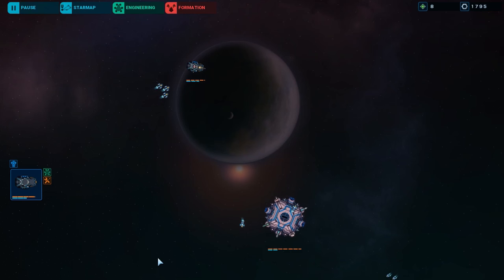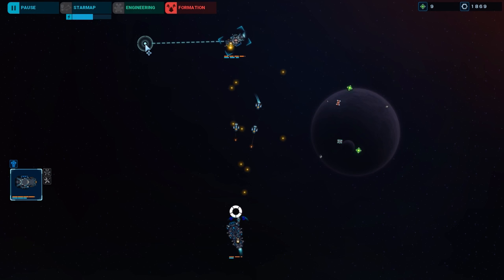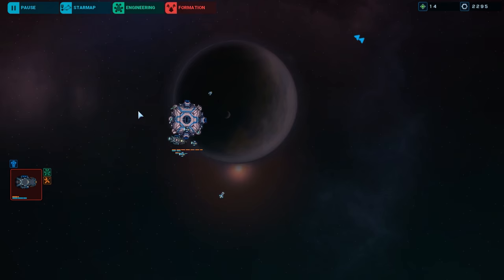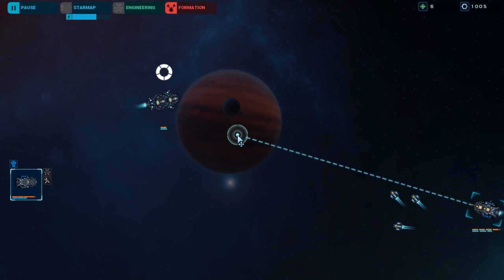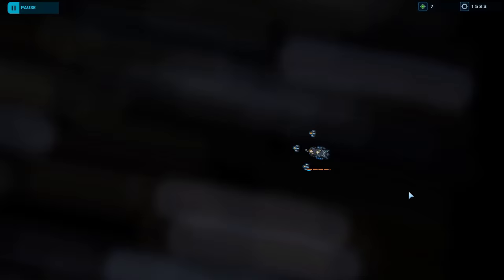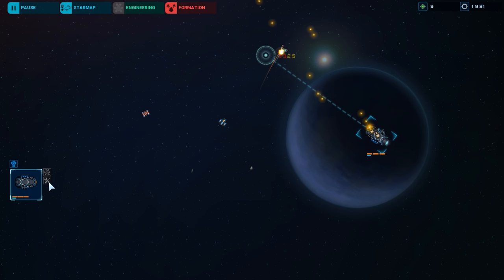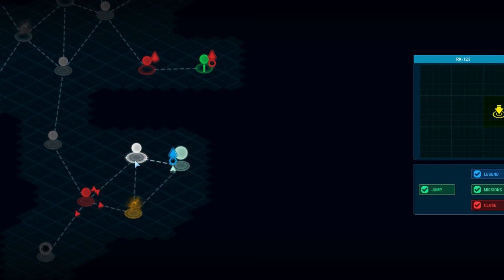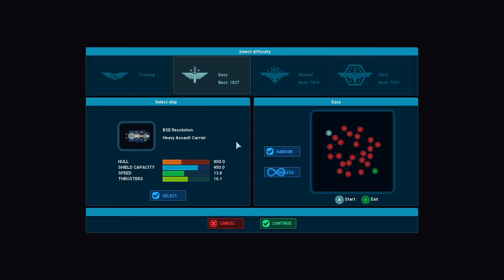Battlestation Harbinger Part 11 - Space Badass - Let's Play Battlestation Harbinger PC Gameplay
Welcome to Negark's Let's Play Battlestation: Harbinger Gameplay Series! Battlestation: Harbinger is a hard sci-fi space exploration game blending roguelike, turn-based, star map strategy, and real-time space battles. I hope you enjoy Battlestation: Harbinger Episode 1!

Battlestation: Harbinger is a hard sci-fi space exploration game blending roguelike, turn-based, star map strategy, and real-time space battles. You are a young commander given the task to venture out into enemy territories, far away from home to unknown galaxies, never knowing what you will face as you jump out from hyperspace.

In Battlestation: Harbinger you will have to make decisions regarding your fleet and equipment, face surprising elements, and battle fiercely for survival as you defend humanity. Strategy, tactics, and resource management are the core of Battlestation : Harbinger. Plan your ship's offenses and defenses. Fortify your ships against enemy weapons, and wield them wisely. Lure your enemies into traps, or distract your foes with distress beacons. With over 20 000 copies sold Battlestation: Harbinger has been praised by the press and gamers, creating a solid community for the game.
Key Features
-Intense and gripping sci-fi space adventure simulation
-Explore new procedurally generated galaxies each playthrough
-Galaxies full of mysterious places and dangerous encounters
-Carry out missions, discover new technology, and help humanity survive
-Unique turret upgrade system, never seen in a game before.
-Superb pixel graphics and effects

If you're looking for a game or games similar to Faster Than Light (FTL) then Battlestation: Harbinger is a seriously good choice. The leveling progression is amazing, and unlocking a new ship is very rewarding. I'm hoping to unlock all of the ships eventually, and maybe even get to the end of the game in this lets play series!

Battlestation: Harbinger is also available on Android and iOS, as is Battlestation: First Contact. Battlestation: Classic was released on Android in 2014. Battlestation: Harbinger will be releasing on Steam sometime in Early 2016. Battlestation: Harbinger has been Greenlit on Steam Greenlight, but is not currently available to play on PC, and this is a copy of the game that I was given for free to play on the channel.